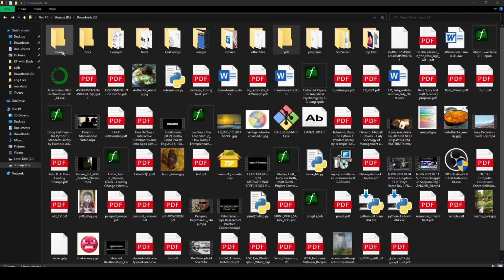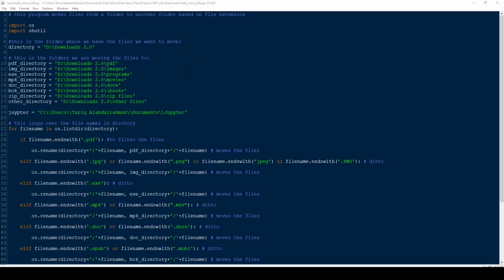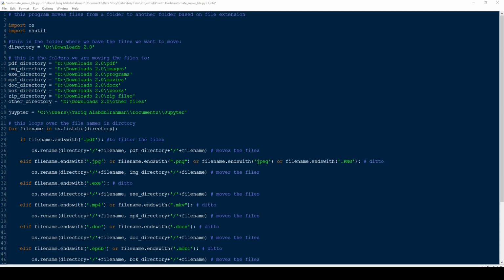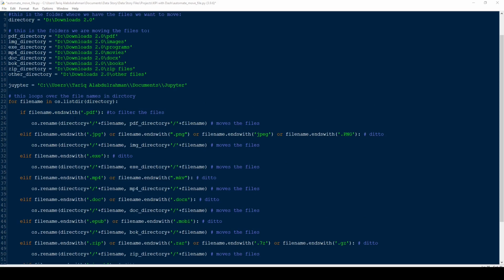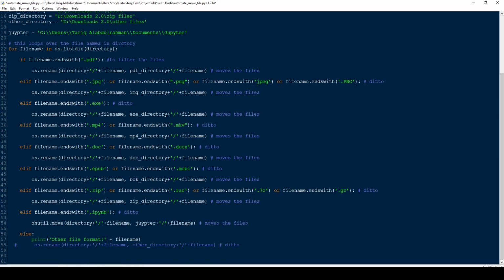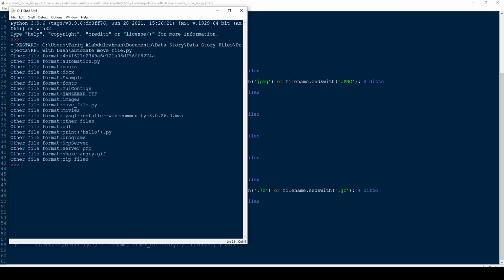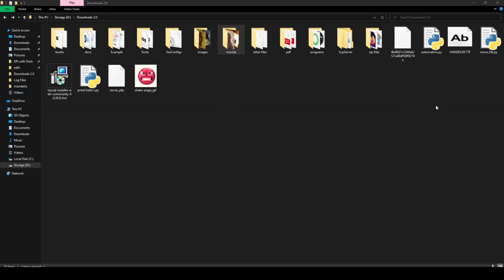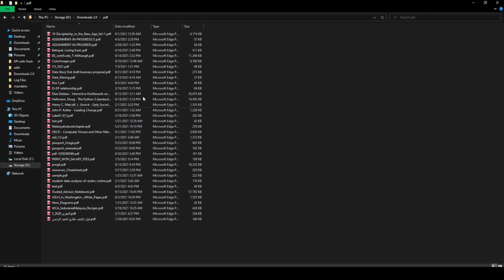Automation: using Python to automate a file moving process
In this short video I demonstrate how to use Python programming language to automate a boring process of moving files from a bigger folder to smaller folders that are more descritive of the file type or kind.

Note: this is the demonstration version, I will be adding a longer more Educational version in the near future.